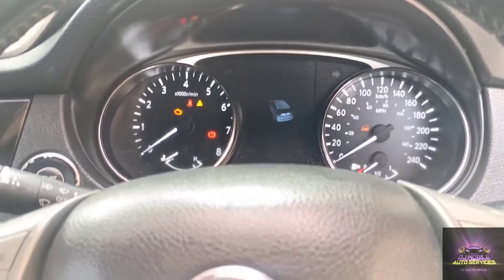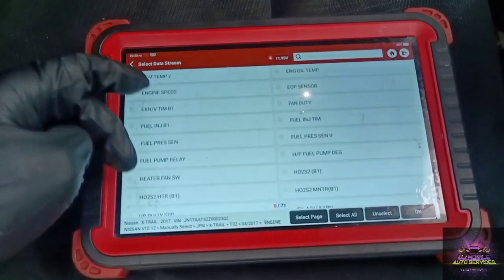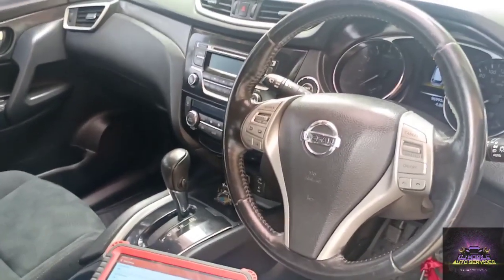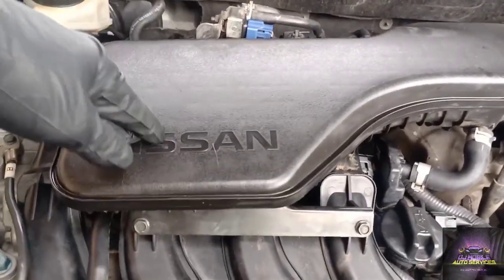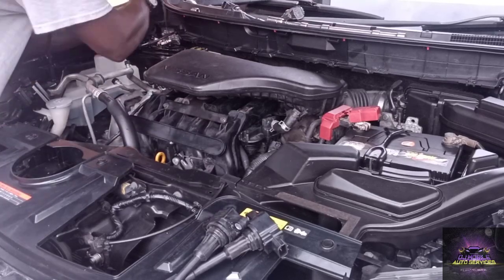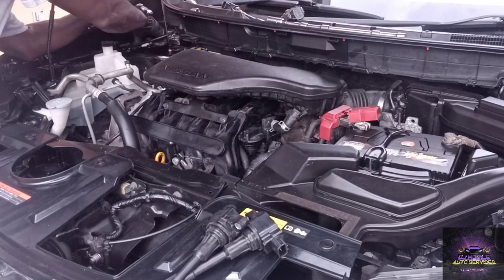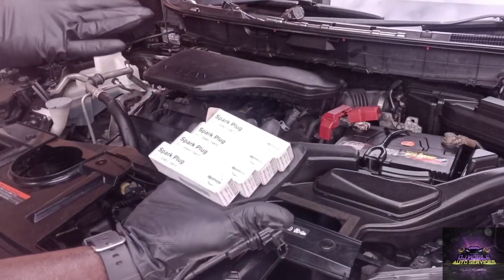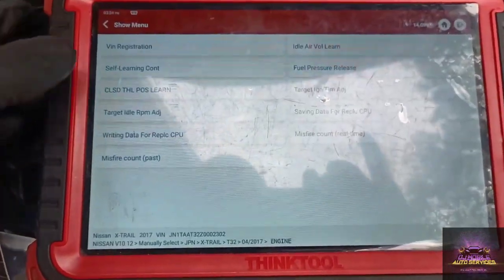P0335 Crankshaft Sensor/Circuit.No start.What can it be?Parts Cannon Fired in all directions.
Customer states my vehicle is running poorly and having issues starting at times. Took the vehicle in for a full service at another shop, vehicle drove well for one day. Returned to their shop, they replaced the spark plugs, drove it home again. After a few days, the vehicle started acting up again. Parts cannon was fired at the vehicle before returning to the garage. They mentioned that there is an issue with the engine, this is when I choose to obtain another opinion. Lets see how we can diagnose this issue for the client.

➡️ Hantek automotive multi-meter

➡️Rugged Smartphone, Ulefone Armor 9 with Endoscope, FLIR Thermal Imaging Camera, Endoscoped Supported

➡️Sony - HDRCX405 HD Video Recording Handycam Camcorder (black)

➡️LAUNCH X431 V Pro 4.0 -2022 Newest Elite Model Full Bidirectional Scan Tool, OEM Full System Automotive Diagnostic Scanner

➡️XTOOL D7 Diagnostic Scan Tool bidirectional scan tool

➡️Sierra International 18-9903 Engine Ignition Analyzer